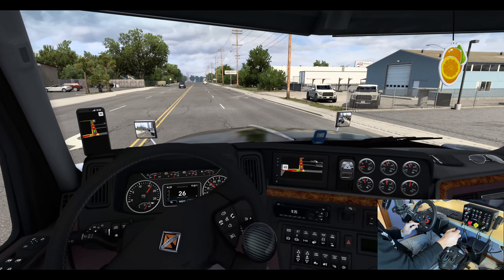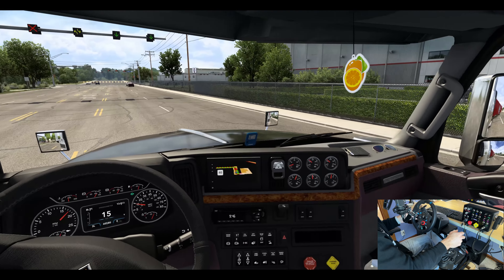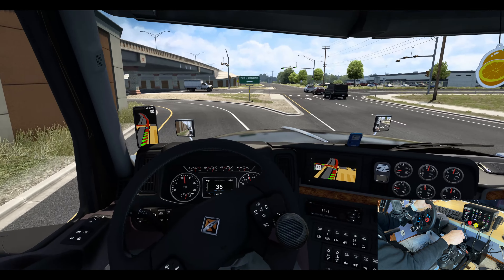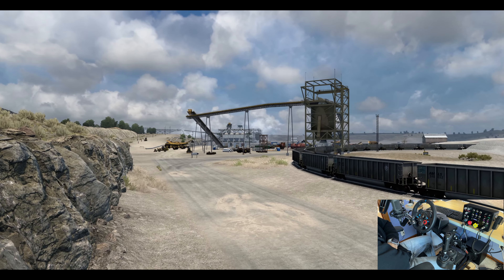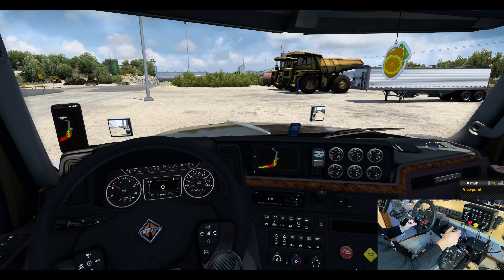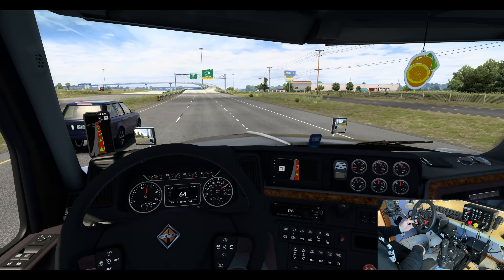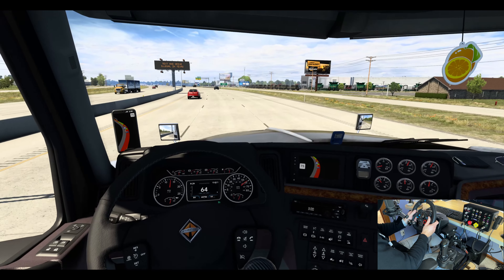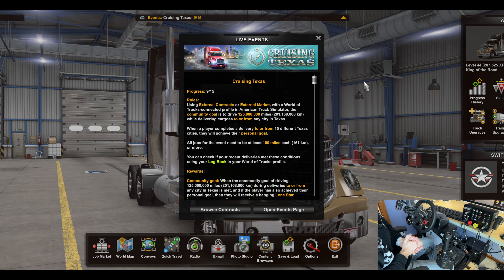CHECKING OUT NEW DLC! | TEXAS | American Truck Simulator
Let's take a ride from San Antonio to Waco!

MY GEAR:
►Wheel,Pedals and Shifter◀︎
►Shifter Knob◀︎
►TrackIr 5◀︎
►Wheel Stand◀︎
►Button Box◀︎